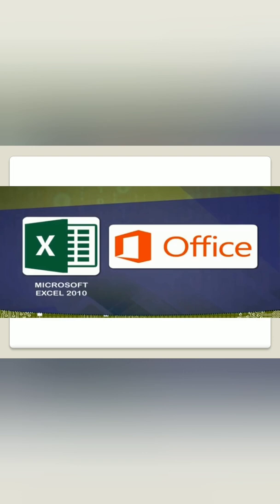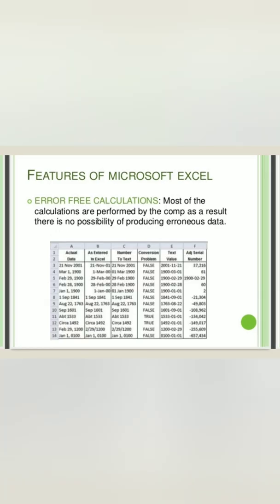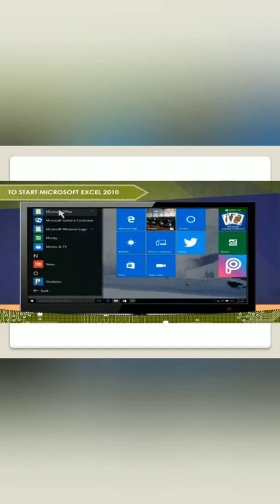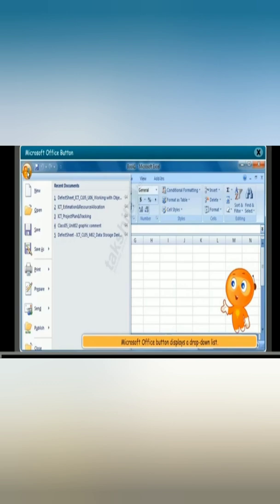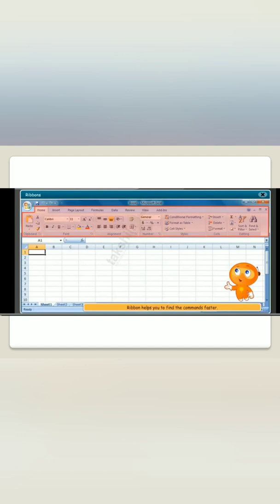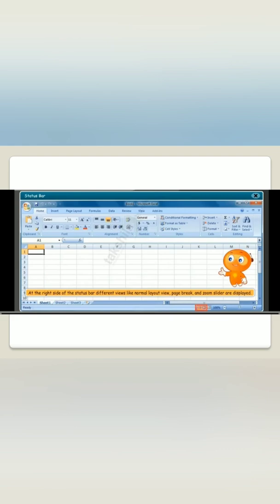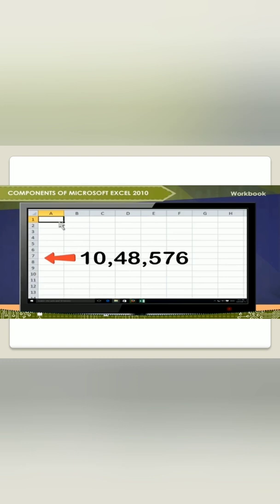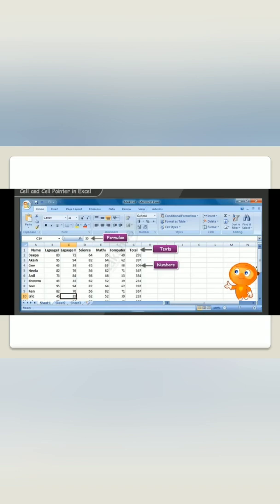Grade-6 Part-1 Microsoft excel by shelly